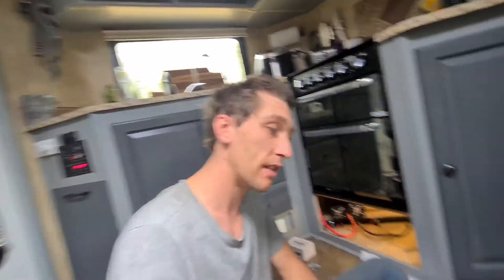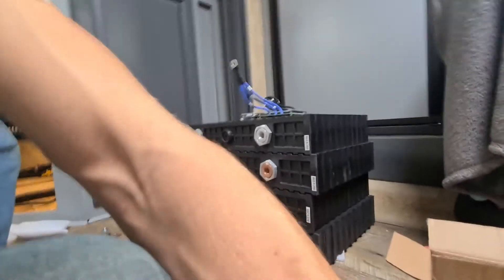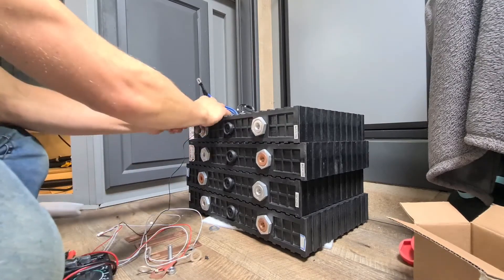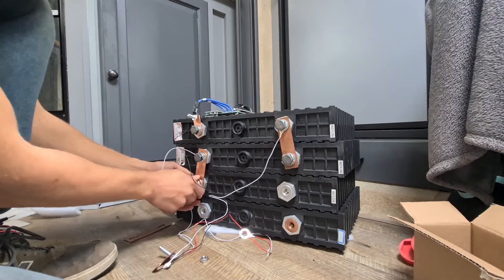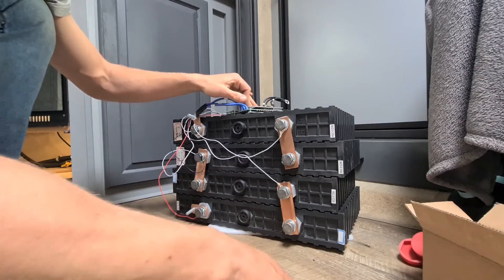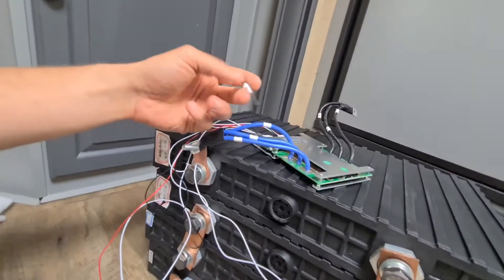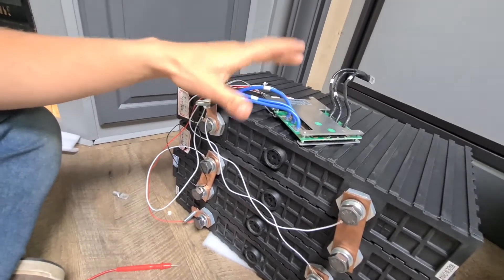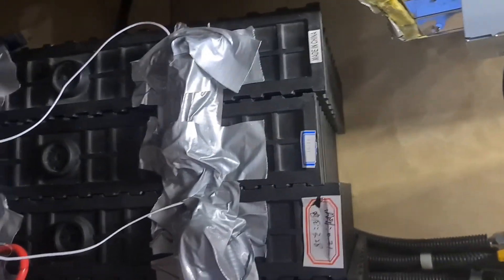Caravan lithium battery setup installation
These cells are sinopoly 500ah lifepo4
Paired with a 120a dykb smart bms